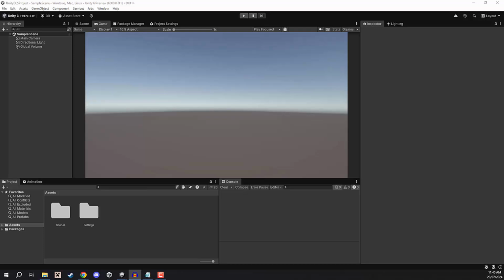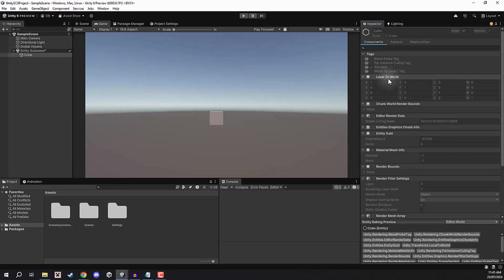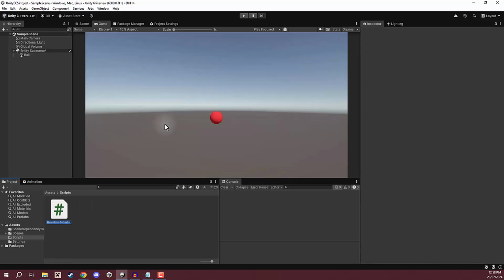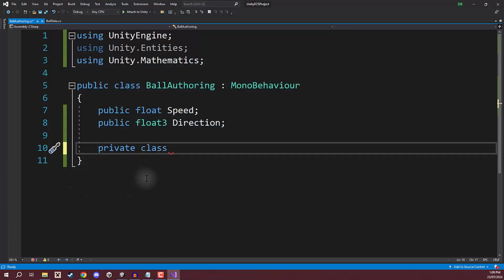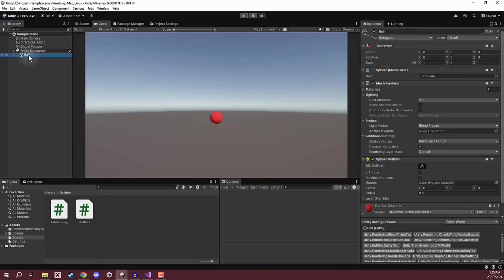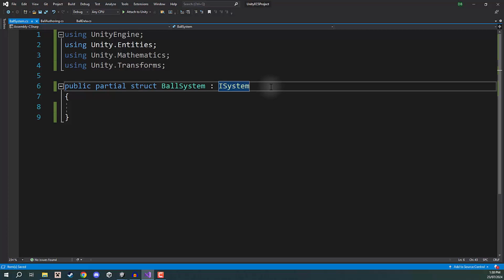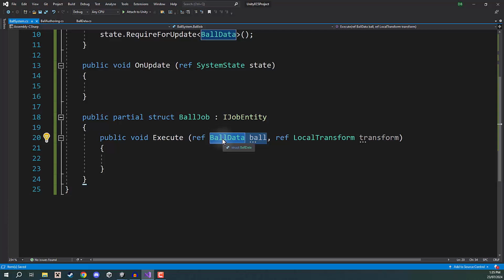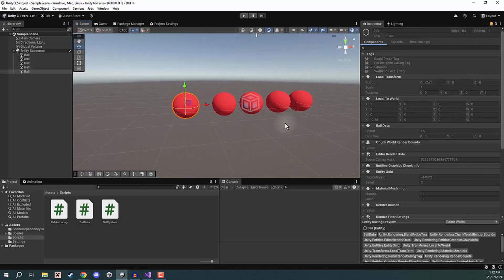Learn UNITY 6 ECS - Complete Tutorial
Revolutionize your Unity projects with ECS!

The Entity Component System (ECS) transforms game development in Unity by providing modern techniques to enhance performance and modularity. In this course, you’ll explore the setup, usage, and benefits of ECS within Unity, enabling you to make complex projects with streamlined, efficient code. These skills will empower you to create games and apps that integrate high numbers of objects and calculations for large-scale projects.

An intermediate understanding of Unity is needed for this course.

You’ll learn how to:

- Set up ECS in Unity
- Create a massive ball spawner
- Develop a basic player controller
- Utilize multi-threading for performance
- Implement modular programming concepts
- Understand ECS structure

… and more!